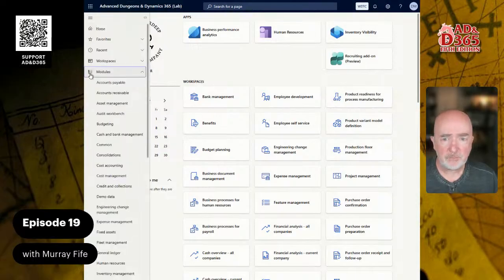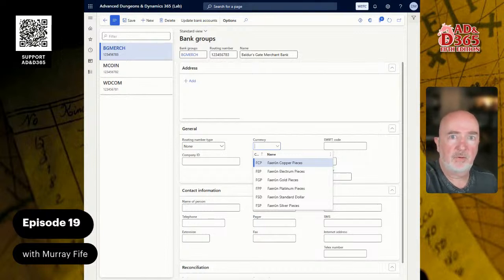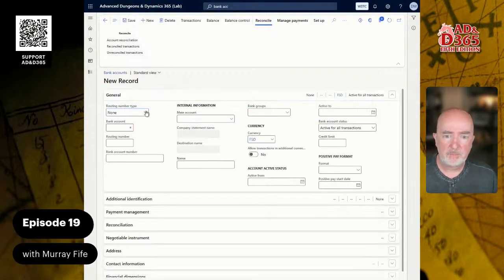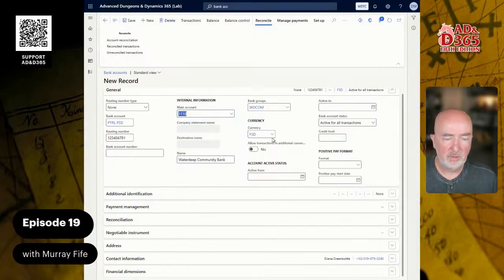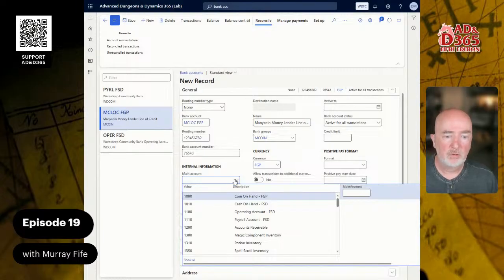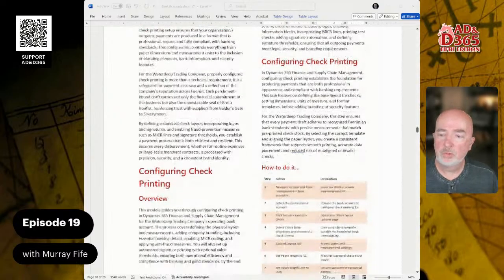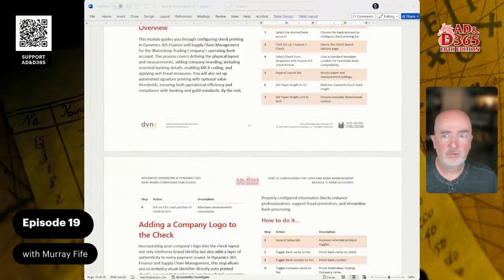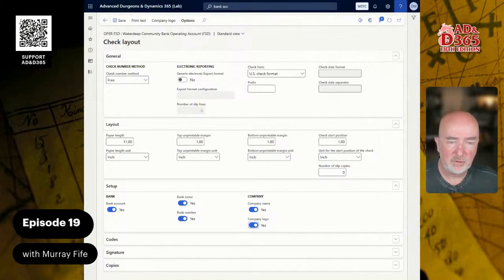Advanced Dungeons & Dynamics 365 Episode 19: Configuring Bank Accounts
Let's create some Banking Accounts